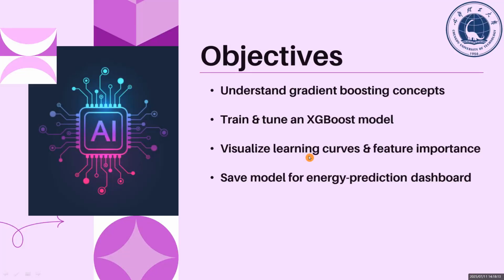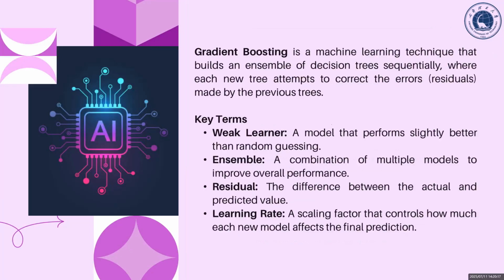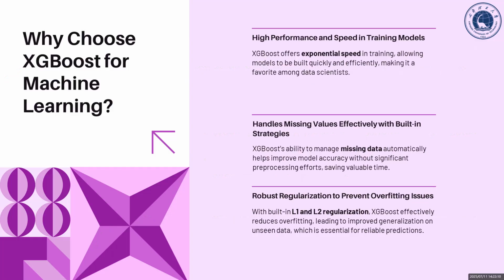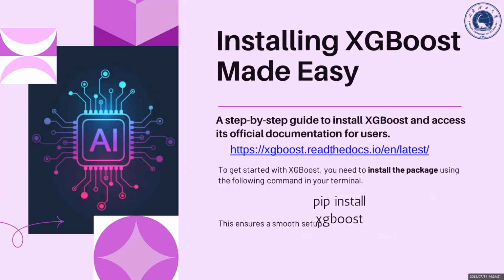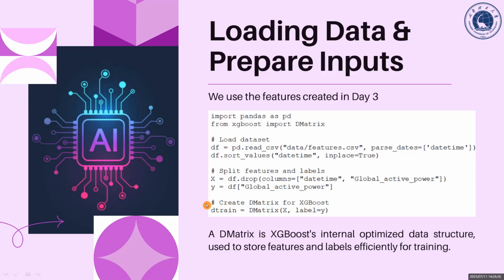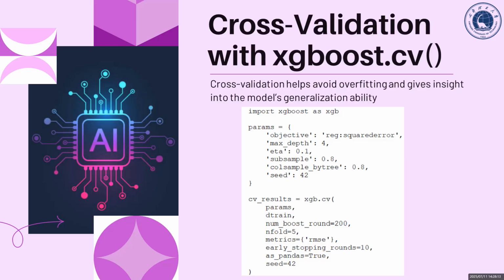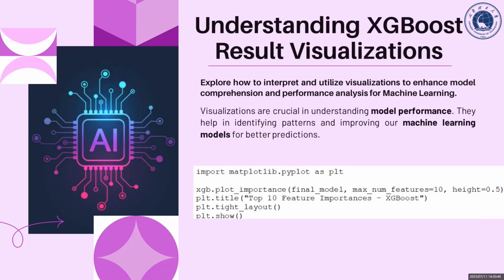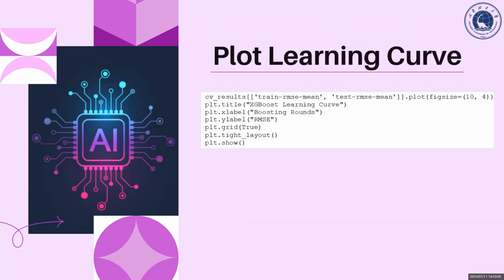CDUT AI Summer Camp Program — Baseline Machine Learning Models (Day 5)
Welcome to Day 5 of the AI & Machine Learning Summer School (July 7 – 28, 2025)! In this session, we will walk you through everything you need to get your development environment ready for serious ML project.

* Recommended hardware specs (CPU • GPU • RAM • Storage • Monitor)
*  Why environment setup matters in AI projects
* Installing Python 3.13 (on Windows) & adding it to PATH
* Verifying your installation (`python --version`, `pip --version`)
* Installing the Anaconda distribution and when to use it
* Creating virtual environments (`venv` vs `conda`)
* Must-have AI/ML libraries (NumPy, Pandas, Matplotlib, Seaborn, Scikit-learn, Streamlit, Supabase)
* Best practices for documenting your environment

Resources
📥 Slide deck (PDF)  and📝 Course GitHub repo –

This content delivers:
* 15-Day Coding-First Curriculum – daily deep-dive videos, notebooks, and projects covering Python, data wrangling, classical ML, deep learning, MLOps, and real-time dashboards.
* Hands-On Walk-Throughs – we code everything live and explain each line so you can follow along with zero guesswork.
* Practical Tools & Workflows – environment setup, virtual environments, GPU tuning, Streamlit dashboards, Supabase auth, and more.
* Open Resources – slide decks, GitHub repositories, and community Q\&A to support your learning journey.